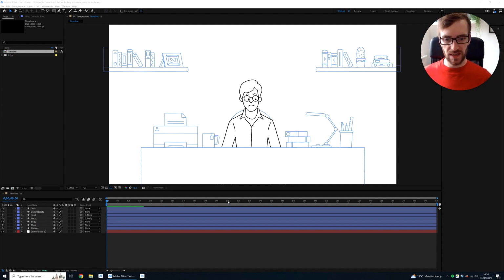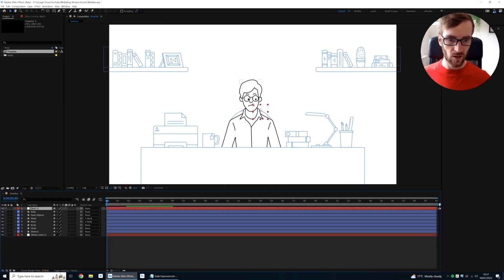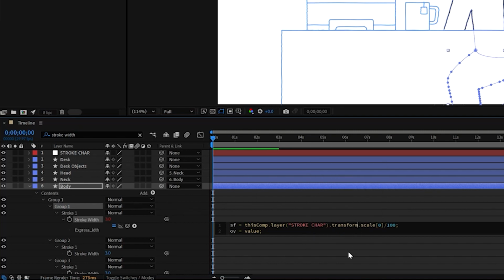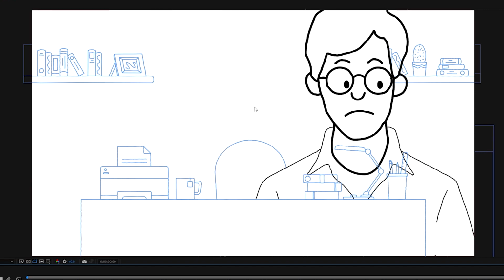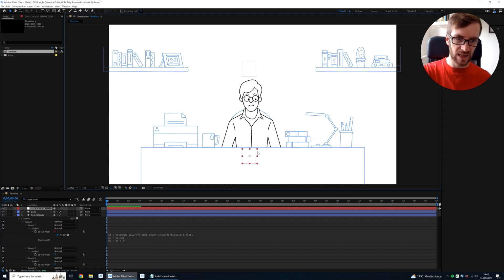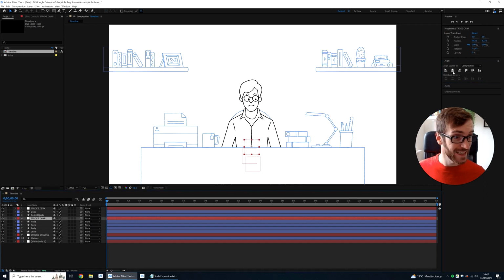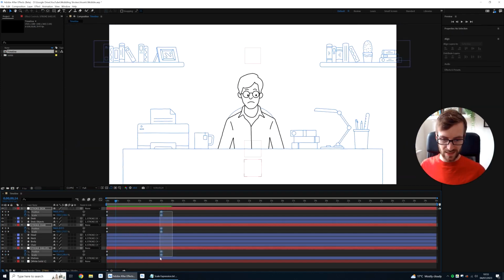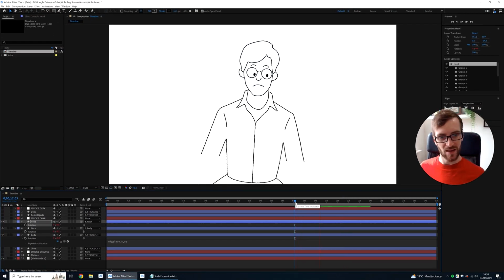Maintain Stroke Width as You Scale in After Effects: A Step-by-Step Guide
Ever scaled an object in After Effects only to have the stroke width blow up or shrink down? In today's tutorial, we're going to show you how to avoid that.

We'll walk you through how to keep the stroke thickness consistent, which is particularly useful when zooming in on characters or elements in a scene without disrupting your overall design aesthetic.

Expression to use:
sf = thisComp.layer("RE-NAME ME").transform.scale[0]/100;
ov = value;
nv = ov / sf

👇 Timestamps 👇
0:05 - Introduction
0:30 - Overview of the Issue with Scaling
0:48 - Explanation of the Solution
1:00 - How to Implement
5:38 - Animating the Scene
6:06 - Using 'Wiggle' to Add Movement to Character
7:06 - Final Result and Wrap-up